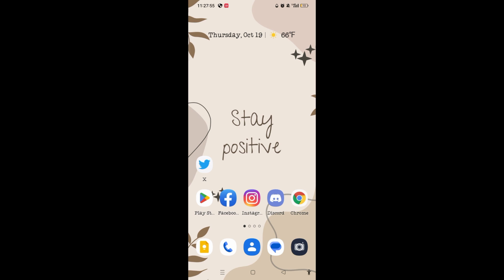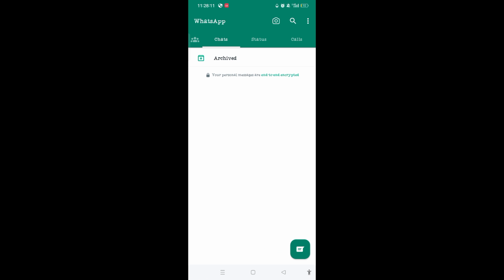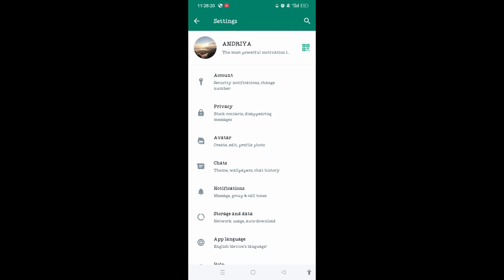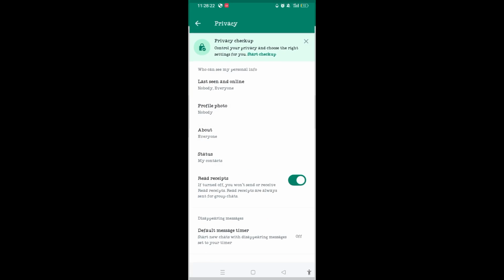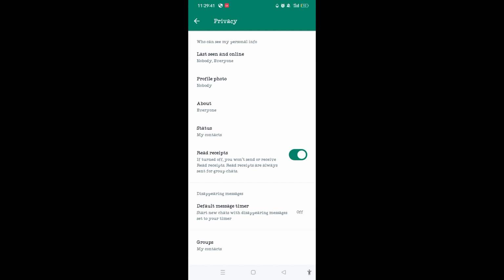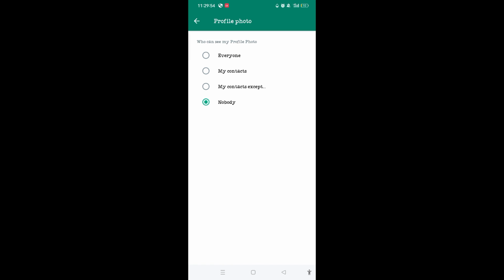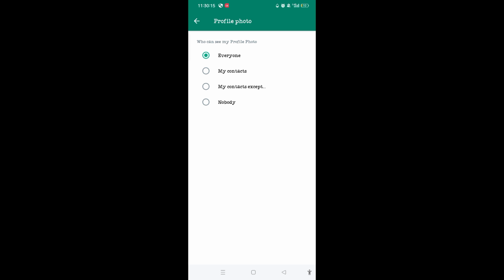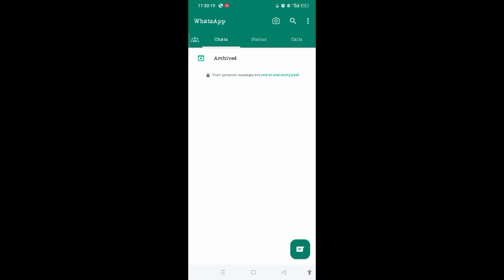How to Unhide WhatsApp Profile Picture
Learn, How to Unhide WhatsApp Profile Picture

In this video, I will show you how to unhide your WhatsApp profile picture from specific contacts or from everyone. DP privacy on WhatsApp is really important. This is a great way to protect your privacy and control who can see your profile picture.